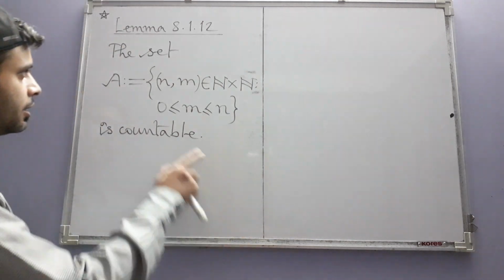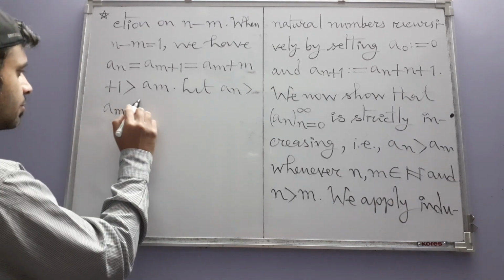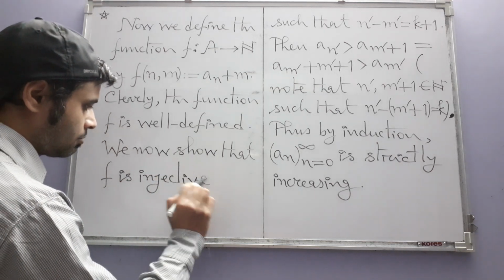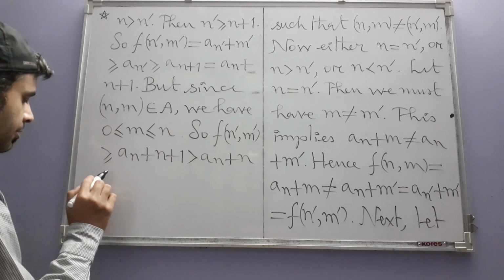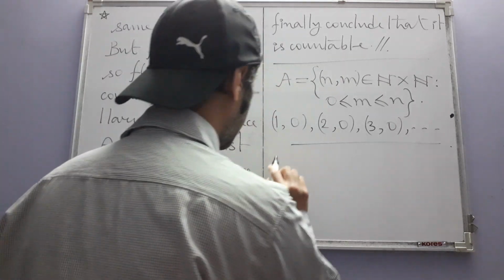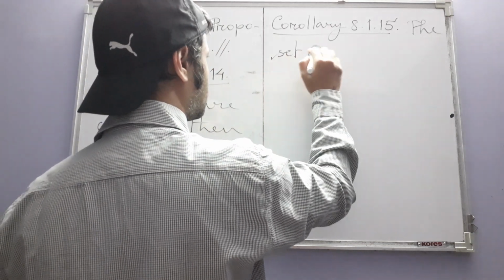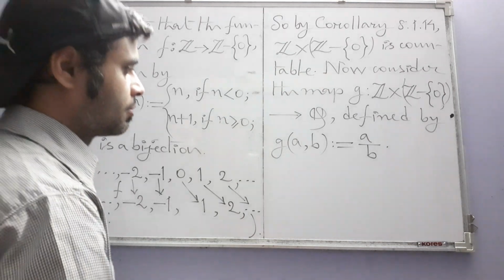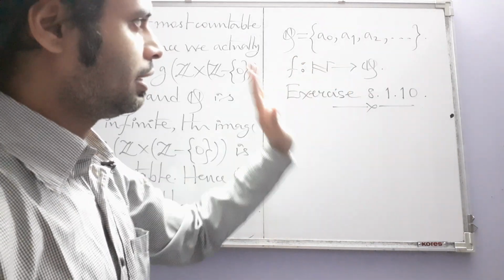Countability (Part 4, Tao)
We complete Section 8.1 in this part. In the next part we shall solve exercises.